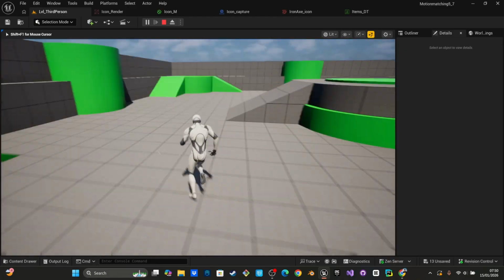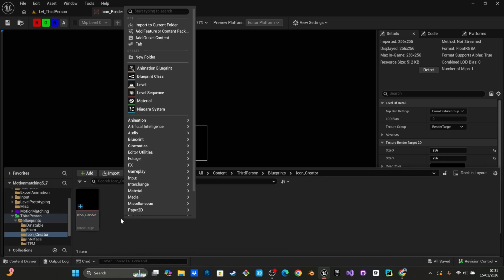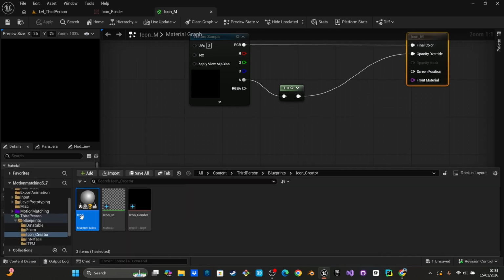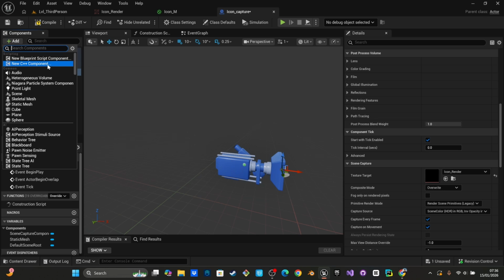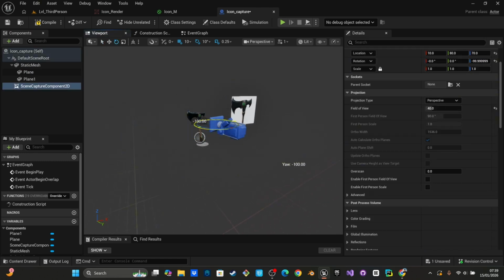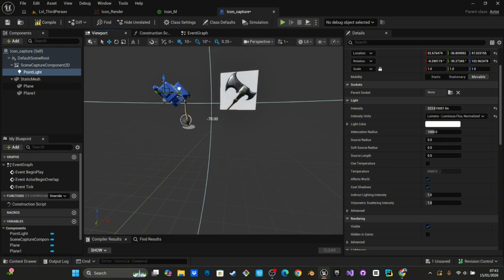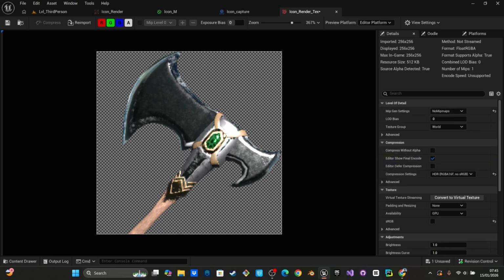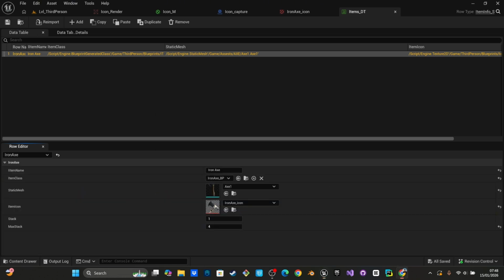Unreal Engine 5.7 Tutorial #6 inventory System & Blueprint Logic (Jan 2026)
Create Custom Item Icons Directly in Unreal Engine 5 | Complete Guide

Learn how to create high-quality, professional UI icons for your inventory system without ever leaving Unreal Engine 5! In this tutorial, we build a custom Icon Capture Tool that allows you to take 3D assets—like our Iron Axe—and convert them into 2D textures with transparent backgrounds.

This method is perfect for keeping your UI consistent and saving time by avoiding external photo editing software.

🚀 What You’ll Learn:
Setting up a Render Target for high-quality captures.

Creating a Translucent UI Material with background removal.

Building a Capture Blueprint with lighting and camera controls.

Exporting Static Textures and integrating them into a Data Table.

🛠 Step-by-Step Implementation
1. Setup the Render Target (The Canvas)
First, we need a destination for our camera to "draw" the image.

What to do: Right-click in your Content Browser - Rendering - Render Target. Name it Icon_Render.

Why: This acts as a real-time buffer that captures what our specific "icon camera" sees.

Settings: Set Size X and Y to 256x256. This is the "sweet spot" for UI—high enough quality for clarity, but small enough to save memory and loading time.

2. Create the Icon Material
We need a material that understands transparency so our icons don't have ugly grey backgrounds.

What to do: Create a new Material named Icon_M.

Settings: Change the Material Domain to User Interface and the Blend Mode to Translucent.

Logic: Add a Texture Sample node and select your Icon_Render. To remove the background, drag the Alpha pin into a OneMinus node and plug that into Opacity. Connect the RGB to Final Color.

Why: This ensures that only the Iron Axe is visible, making it look professional in your inventory slots.

3. Build the Icon Capture Blueprint
This is your "Photo Booth" actor.

What to do: Create a new Actor Blueprint named Icon_Capture_BP.

Components: * Add a Static Mesh (this will hold your Iron Axe).

Add a Scene Capture Component 2D.

Add a Point Light for better visibility.

Configuration: Set the Scene Capture's "Texture Target" to your Icon_Render.

Why: By separating the camera from the mesh root, you can move and rotate the Iron Axe freely to get the perfect 3D angle for your icon.

4. Lighting & Framing
A flat icon looks boring. We want our Iron Axe to pop!

What to do: Position your Point Light in front of the mesh. Set the intensity to roughly 20 Lumens.

Refinement: Rotate the Iron Axe mesh in the viewport until you achieve a nice 3D perspective.

Why: Good lighting adds depth and makes your items look high-end.

5. Exporting the Final Texture
Once you love the preview, it’s time to make it permanent.

What to do: Right-click your Icon_Render asset - Create Static Texture.

Optimization: Open the new texture. Set Min Alpha to 1 and Max Alpha to 0. Change the Compression Settings to User Interface 2D and Texture Group to UI.

Why: This "bakes" the image so it no longer requires the capture blueprint to run, saving significant performance.

6. Updating the Data Table
Link your new asset to your gameplay systems.

What to do: Open your Items Data Table, find the Iron Axe entry, and assign your new Iron_Axe_Icon.

Pro Tip: If the icon doesn't update in-game, remember to re-drop the item in the world or restart the editor to refresh the cached data.

Unreal Engine 5, UE5 Tutorial, Game Development, UI Design, Inventory System, Icon Creation, Scene Capture 2D, Render Target, Iron Axe, RPG Tutorial, UE5 Materials, Gameplay Programming, Indie Game Dev.

0:00 Introduction: 3D Inventory Icons

0:17 Setting Up the Icon Render Target

0:46 Creating the UI Material & Transparency Logic

2:11 Configuring the Scene Capture 2D Actor

3:03 Positioning the Static Mesh & Camera Angles

4:54 Adding Point Lights for a High-Quality Look

5:43 Creating and Optimizing Static Textures

6:49 Integrating 3D Icons into the Item Data Table

7:23 Final Gameplay Showcase & Troubleshooting